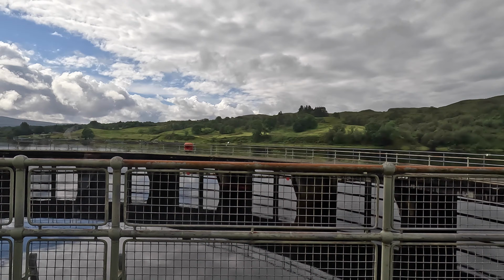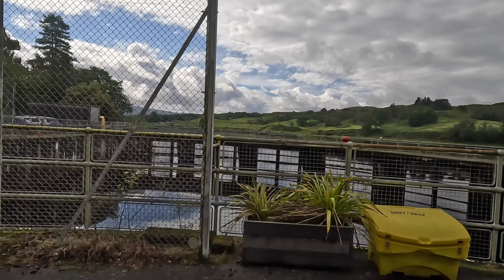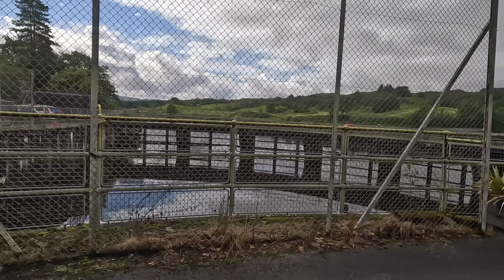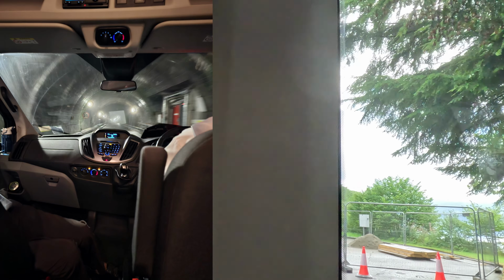Cruachan - The Hollow Mountain - Power Station - Lochawe, Argyll & Bute, Scotland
The Cruachan Power Station (also known as the Cruachan Dam) is a pumped-storage hydroelectric power station in Argyll and Bute, Scotland. The scheme can provide 440 MW of power and produced 705 GWh in 2009.

The turbine hall is located inside Ben Cruachan, and the scheme takes water between Cruachan Reservoir to Loch Awe, a height difference of 396 m (1,299 ft). It is one of only four pumped storage power stations in the United Kingdom, and is capable of providing a black start capability to the National Grid.

Construction began in 1959 to coincide with the Hunterston A nuclear power station in Ayrshire. Cruachan uses cheap off-peak electricity generated at night to pump water to the higher reservoir, which can then be released during the day to provide power as necessary.

The power station is open to visitors, and around 50,000 tourists visit it each year.

The power station is on the A85 road, about 8 km (5.0 miles) west of Dalmally, on a branch of Loch Awe leading to the River Awe, which is the outflow from the loch, at its north west corner. There is a seasonally open Falls of Cruachan railway station nearby.

Cruachan was one of the first reversible pumped-storage systems, where the same turbines are used as both pumps and generators. Previous pumped-storage systems used separate pumps with a network of pipes to return water to the upper reservoir, making them much more expensive to build than conventional hydroelectric systems.

In June 2021, Drax applied to build a further 600 MW pumped storage capacity using the same reservoir, to a combined 1 GW for seven hours of storage, approved in July 2023 and possibly operating by 2030.